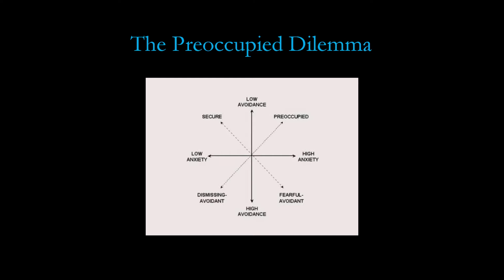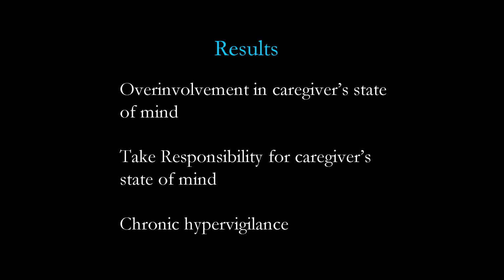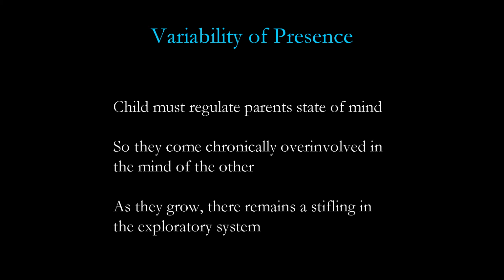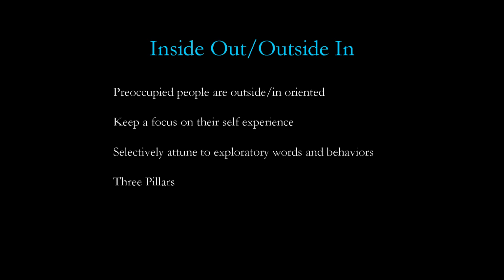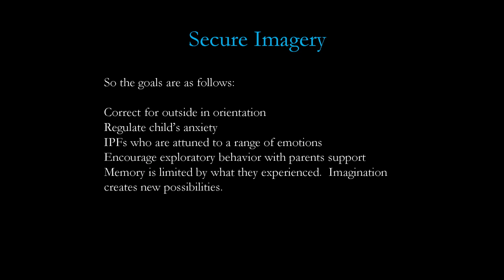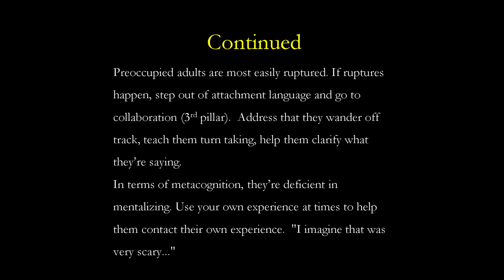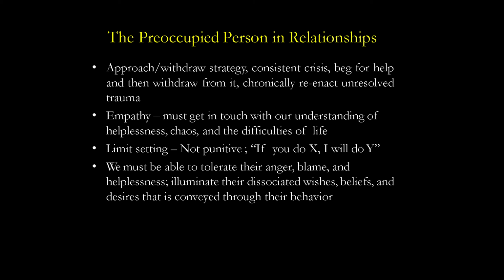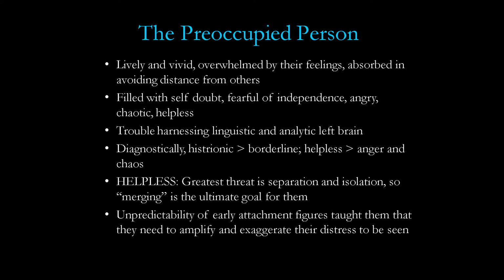The SCIENCE of Relationships - Adult Attachment Theory - Session IV - Preoccupied Attachment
The Preoccupied Attachment Style

The first of the insecure attachment styles that we are going to discuss in adulthood is Preoccupied attachment.  The result of preoccupied caregiving is the child having an over-involvement and identification with the parents state of mind.  Parental responsiveness is inconsistent.  This could be for several reasons; perhaps the parents have demanding careers which take them away from the necessary attunement needed at a young age.  Perhaps the caregiver struggles with an addiction, or the mother and father are in a stressed relationship with regular arguments and fights.   These are just examples of ways that could create the dynamic of caregivers being only inconsistently available.  The child must learn what to do (or what not to do) in order to get its needs met.  Sometimes they learn to throw a temper tantrum as the only way of getting attention.